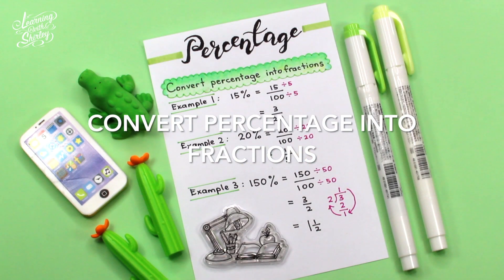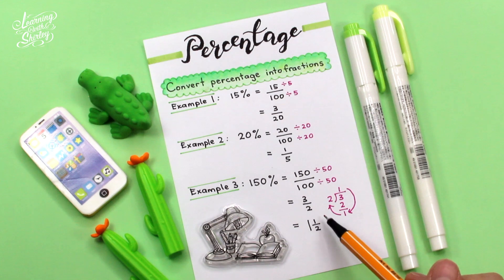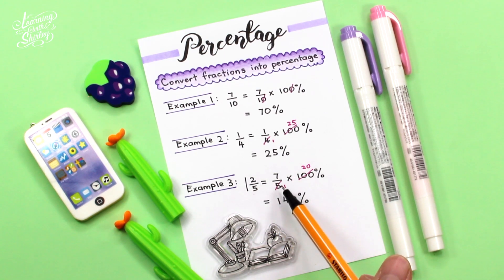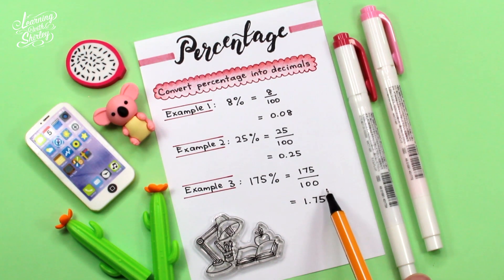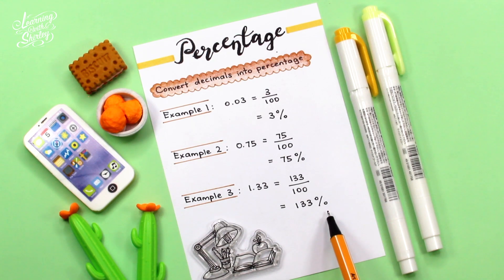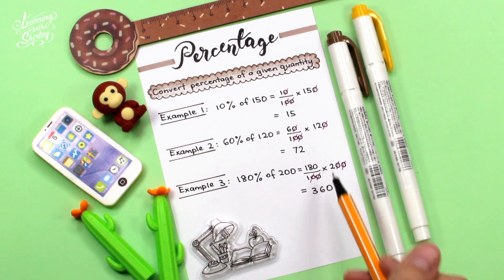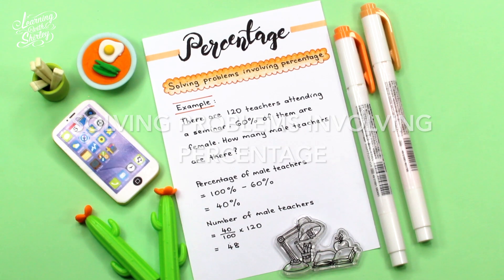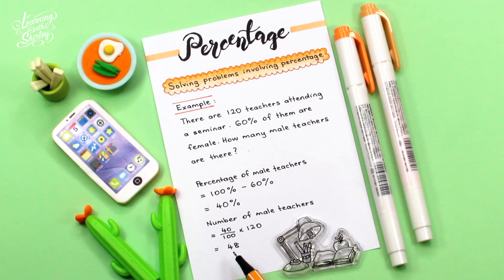Mathematics - Percentage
PERCENTAGE (PART 1) | 6 Basic Concepts About Percentage

After you have mastered all the basic concepts about Percentage,  check out my next video on "How To Solve Problems Involving Percentages In Daily Life", coming up next week.

LIKE me on Facebook: Learning With Shirley